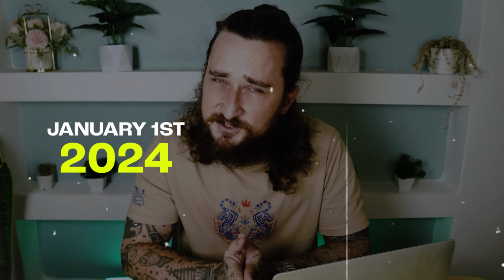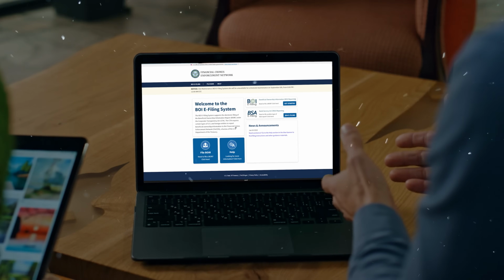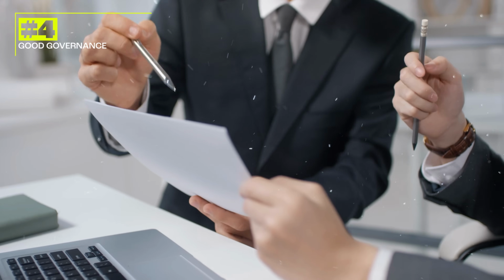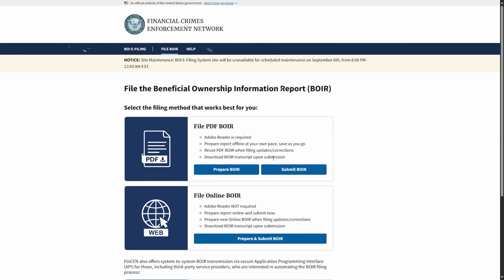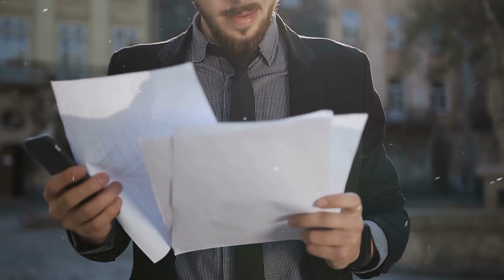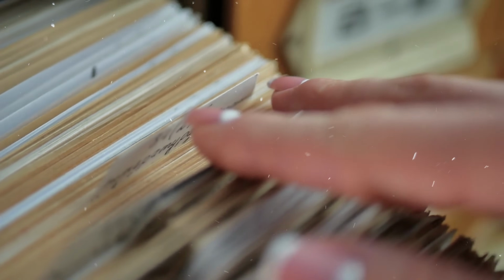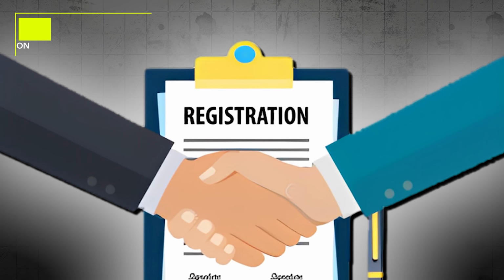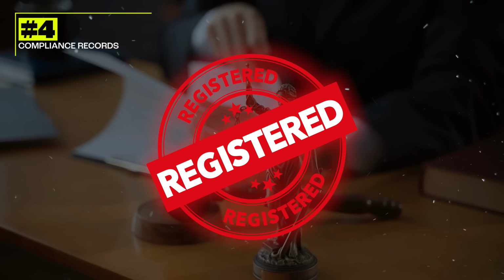How to File a BOI Report for an LLC (FINCEN Step-By-Step Guide)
A step-by-step guide on how to file your FINCEN BOI report for your LLC in 2024.

Are you looking to file a BOI report for your LLC and ensure compliance with federal laws? Our comprehensive, step-by-step guide simplifies the process of submitting a Beneficial Ownership Information (BOI) report as required by FINCEN (Financial Crimes Enforcement Network). Whether you're launching a new LLC or aiming to maintain your business's good standing, this tutorial covers all the key aspects of complying with FINCEN regulations. We'll clarify what a BOI report entails, the reasons it's necessary, the information you'll need to provide, and the correct filing procedures to help you avoid penalties and ensure full compliance with federal regulations.

Filing a FINCEN BOI report for your LLC might seem daunting, but our easy-to-follow guide will streamline the process for you. You'll discover important submission deadlines, how to complete the filing online through the FINCEN portal, and common pitfalls to steer clear of. Additionally, we address frequently asked questions to ensure you feel confident throughout the entire process. Remember, compliance with the FINCEN BOI report requirement is crucial for maintaining your LLC's good standing and avoiding potential legal consequences.

If you need clear and reliable guidance on how to file a BOI report for your LLC or want to learn more about FINCEN's reporting requirements, this video is perfect for you.

Timestamps:
0:00 - Intro to How To File a BOI report
0:38 - What is a BOI form?
1:20 - Why do I have to file a BOI report?
2:06 - Why does a BOI report matter?
2:47 - How To File a BOI Report (5 steps)
6:43 - What you need to File a BOI report
8:36 - Common BOI form mistakes to avoid
9:29 - Conclusion